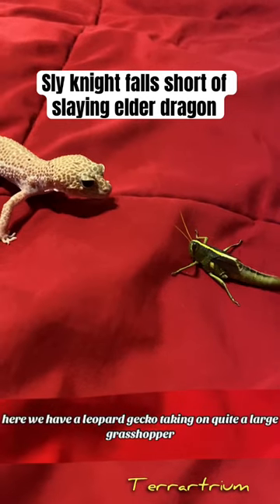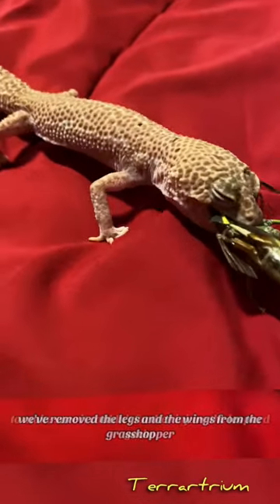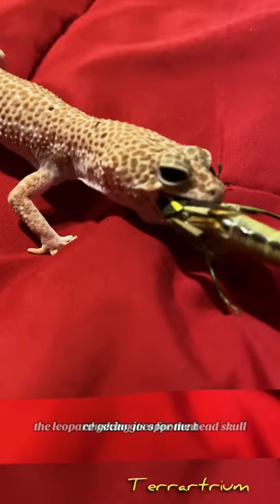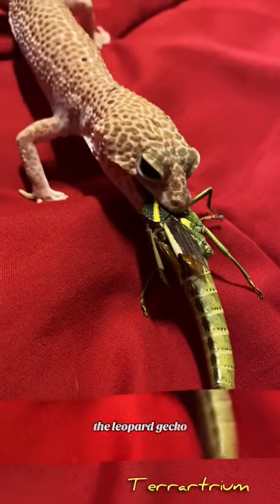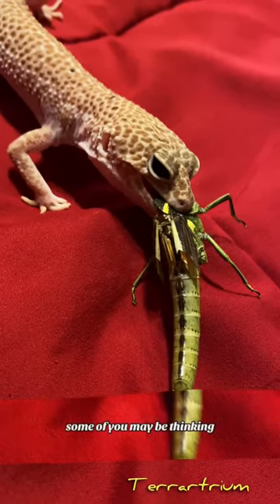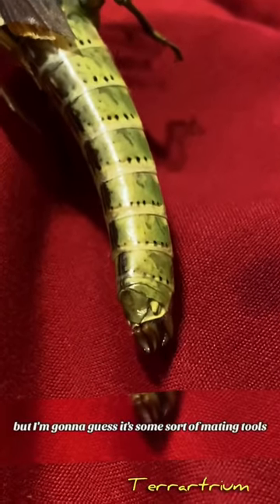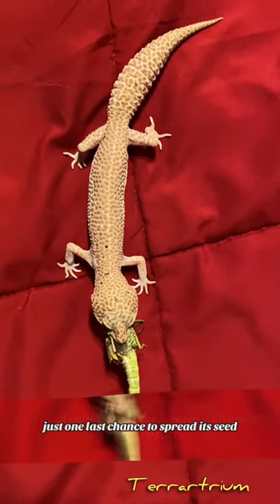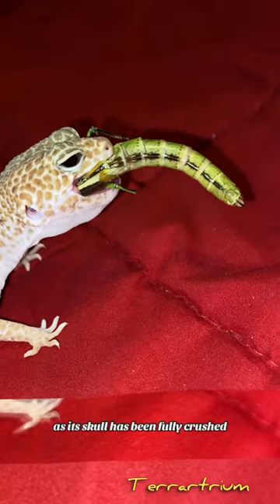Leopard gecko Eats large grasshopper